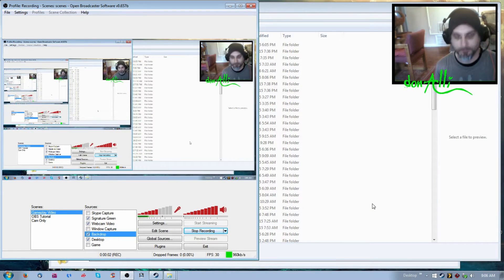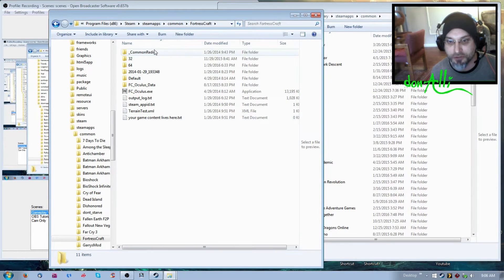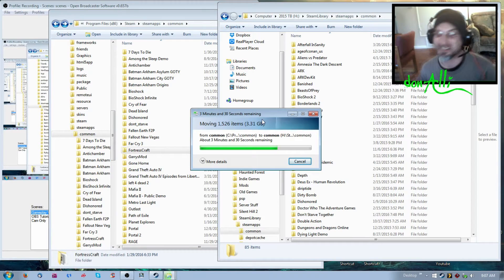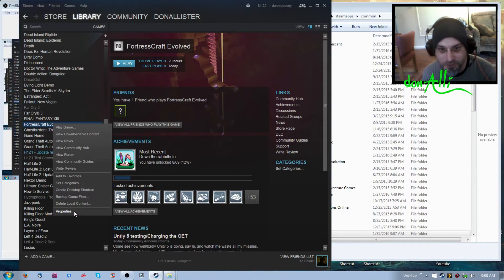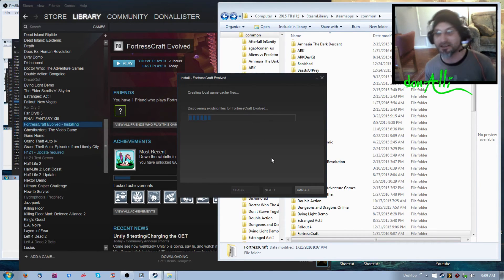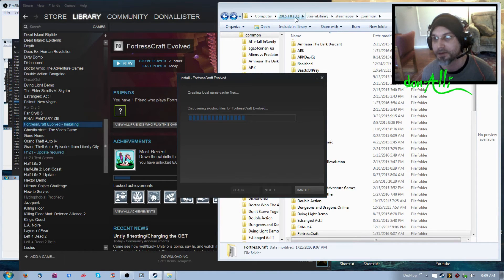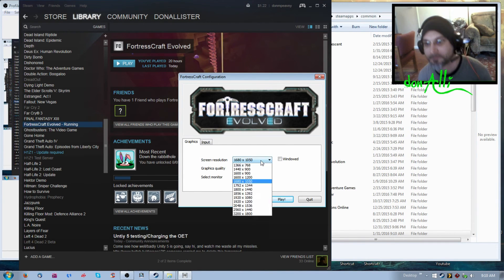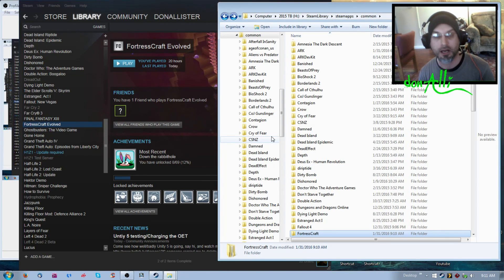Moving a Game to a Different Hard Drive in Steam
Did you ever realize that you have a hard disk that's too full? Have you bought a game storage disk and want to move your games? Did you not want to re-download the entire game? Well, this is a simple way to move a game to a new hard drive without all that mess. Pretty simple process. Easy to do.